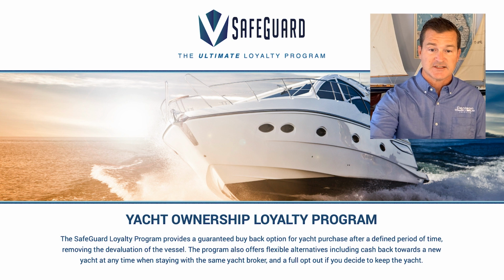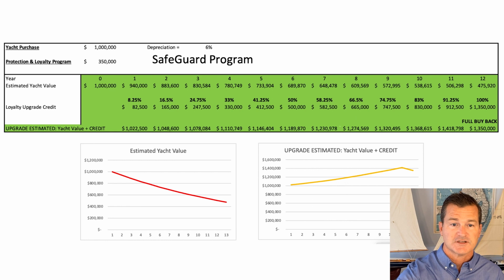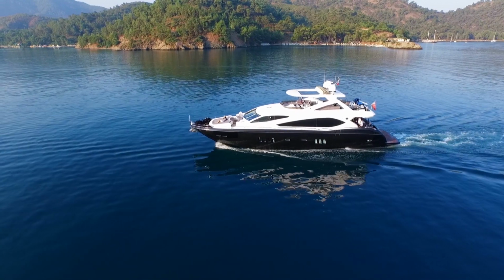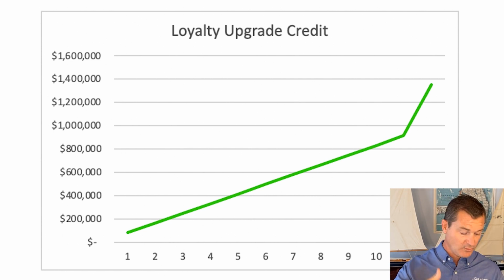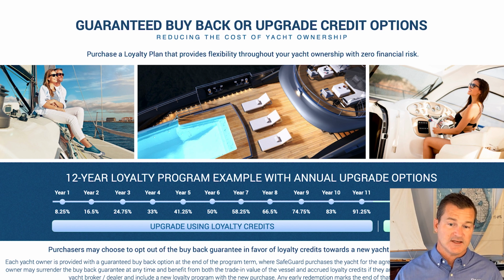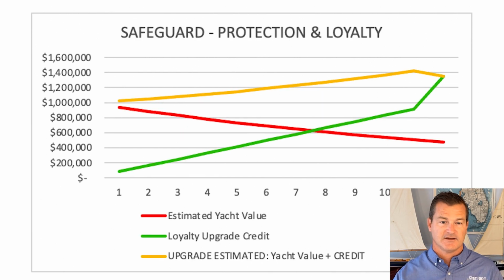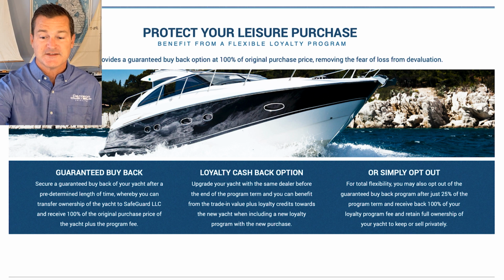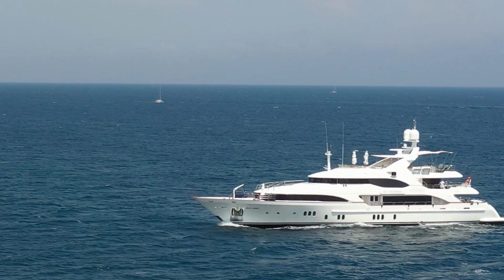100% Yacht Buy-Back & Loyalty Program | Safe Guard your Yacht Investment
SafeGuard offers a guaranteed buy back option which allows a customer to enjoy the ownership of a yacht for a defined number of years, knowing that at the end SafeGuard will buy the yacht from them for 100% of the original purchase price (including the program fee) 🌊

Looking for more info or to buy a yacht?
Also Check us out at FLYachtPro.com
Follow us @FLYachtPro 😎

SafeGuard Loyalty Program for Yacht Ownership
For yacht purchases we provide a guaranteed buy back option after a pre-determined period of time, or cash back towards a new yacht at any time when staying with the same yacht dealership or broker; thereby removing or reducing the depreciation of yacht ownership.

If a customer wants to upgrade their yacht before the end of the term, they may surrender the buy back guarantee in favor of a loyalty credit from SafeGuard if the new vessel is purchased through the same yacht dealership or broker and includes a new loyalty program. By choosing this option, the customer benefits from both the Loyalty Credit and the trade-in value of the current yacht, making it easier to upgrade to a larger vessel.

This program boasts zero-risk and total flexibility, as a customer may also choose to opt out of the program where they keep the vessel and receive back 100% of their program fee.

This Loyalty Program is offered as an optional add-on to a yacht purchase, where the purchaser pays the program fee directly to SafeGuard.

The program alleviates the concern of depreciation associated with yacht ownership, by providing customers with a guaranteed buy back option at 100% of the original sales price (including the SafeGuard fee) at the end of a pre-determined length of time, with the flexibility of two types of opt-outs.

While the guaranteed buy back is in place, Loyalty Credits are also accrued for each year of ownership that could be redeemed towards another yacht purchase instead of completing the full buy back term. Additionally, the customer can also simply opt-out of the program anytime after 25% of the program term has elapsed, retaining full ownership of the yacht and receiving back 100% of their loyalty program fee.

A customer may only choose one of the above options one-time per loyalty program.

Secure & Guaranteed Redemption
If a yacht owner completes the full term of the loyalty program, they transfer ownership of the yacht to SafeGuard in return for 100% of the original purchase price, and the program ends. Alternatively, if a customer purchases a new yacht from the same dealership or broker and uses the Loyalty Credits instead, the dealer will take care of everything as part of the new sale. Any redemption will signify the end of the loyalty program.

All SafeGuard Loyalty Programs are secured through an insured structured finance model that provides a pre-determined value after a pre-determined length of time, without the risk of market fluctuation. All applicable funds are held in trust and protected by A-grade specialist insurance to guarantee all qualifying payouts.

This structure ensures that the value of your Loyalty Program is secured separately so that in the unlikely event that anything happens to your yacht dealer, or even SafeGuard, that your accrued Loyalty Credits will still be redeemable through the trust up to the maximum agreed amount.